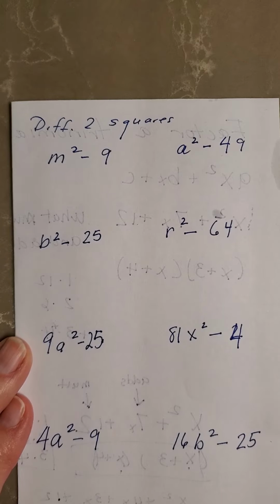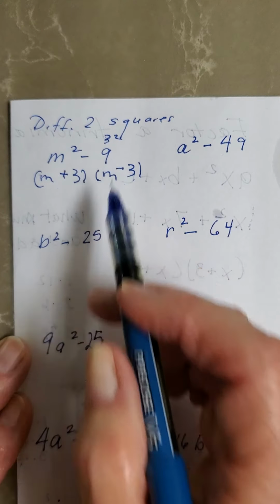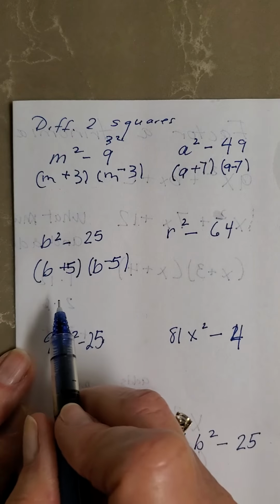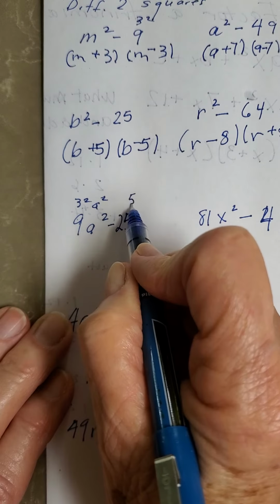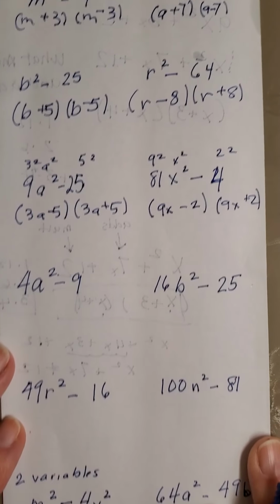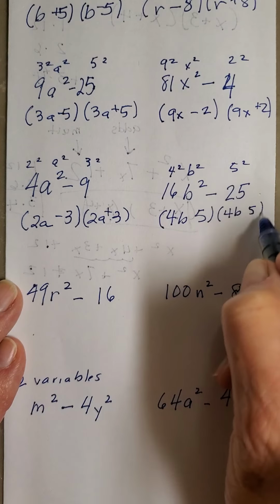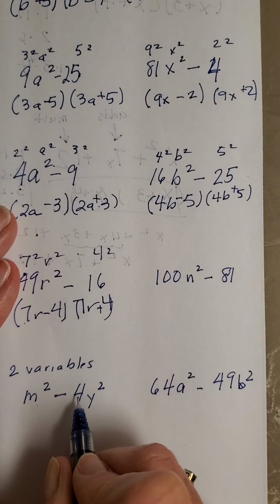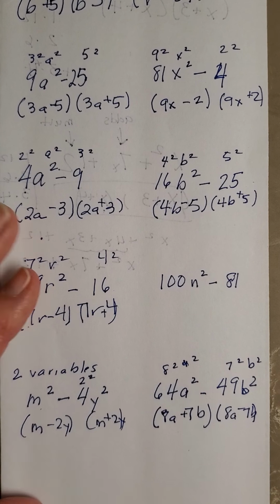How to factor a difference of 2 squares